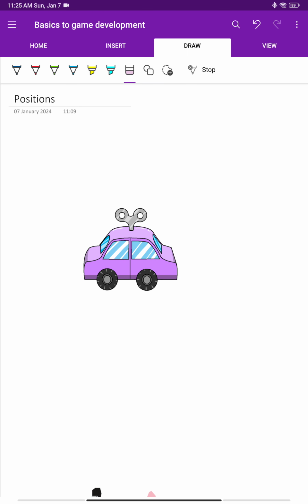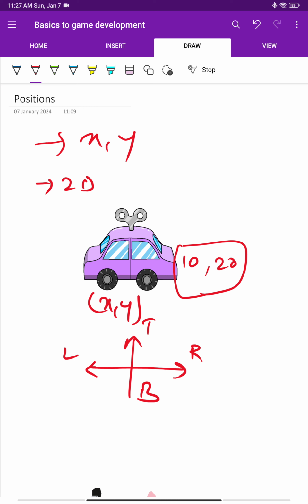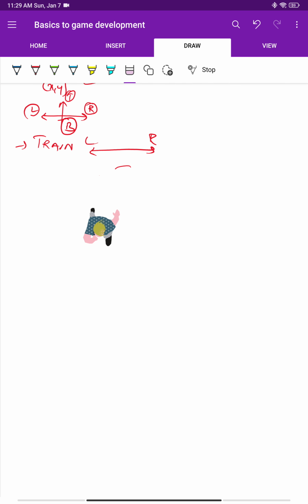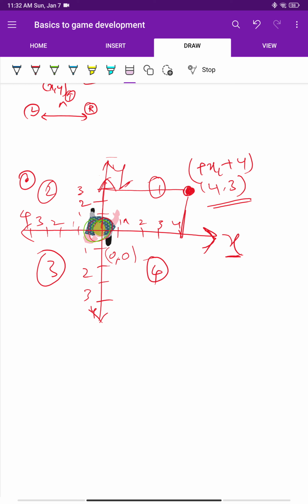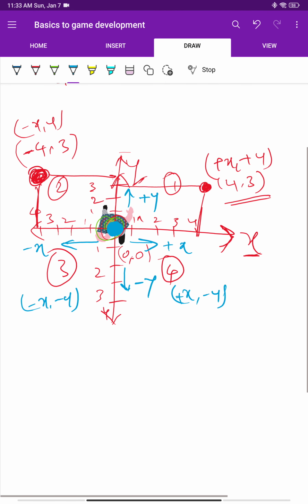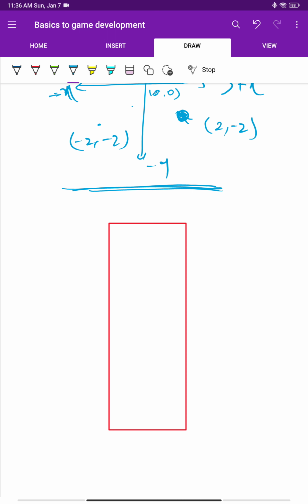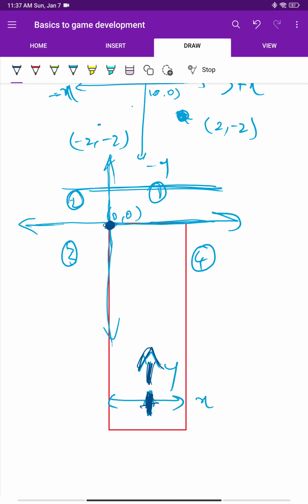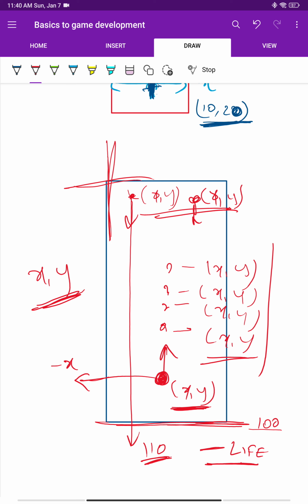Basics to game development 7: Object Positions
Basics to game development | Part 7: Object Positions

Stop Playing
Start Building